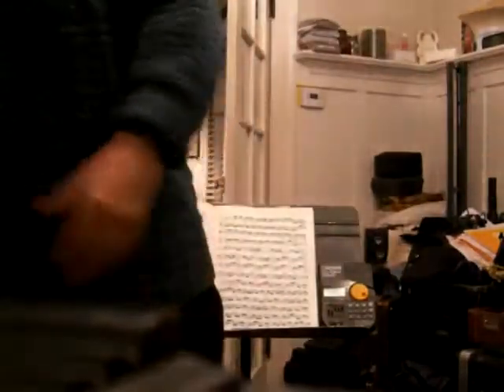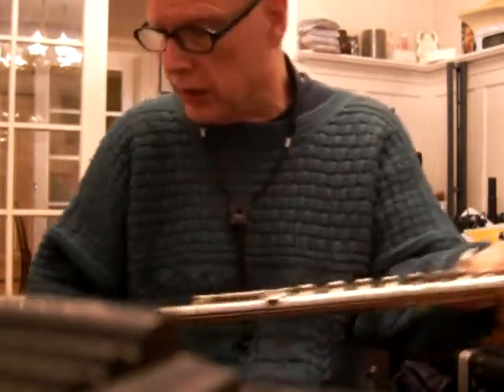Muramatsu Flute 4 Sale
these flutes are very good and this is a very good and inexpensive flute